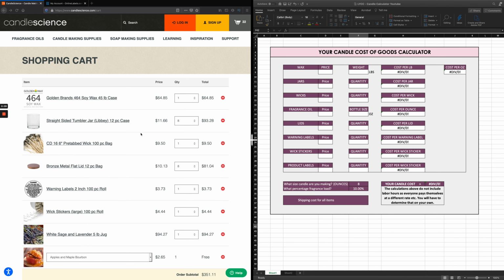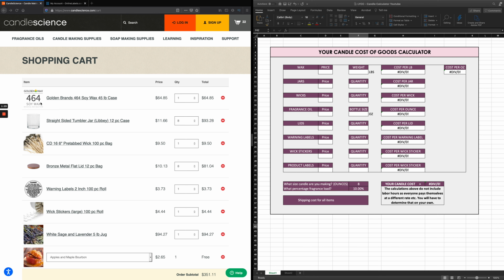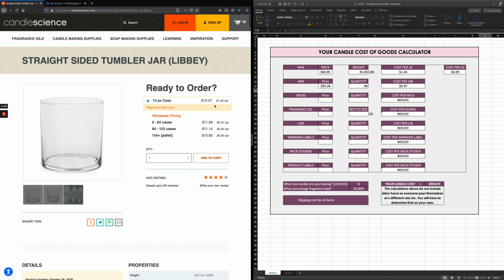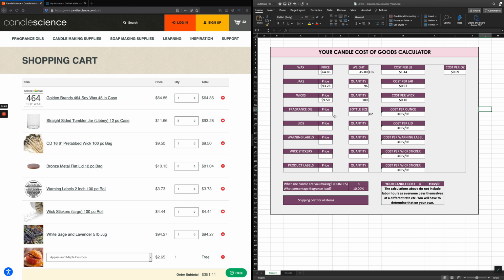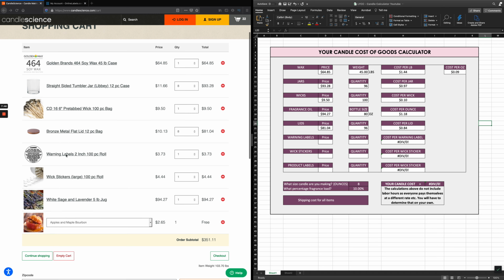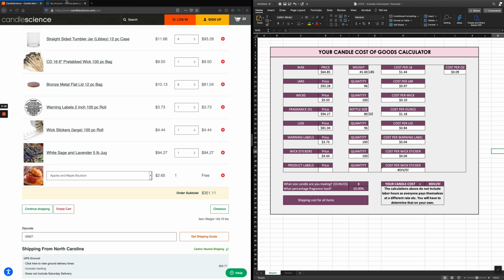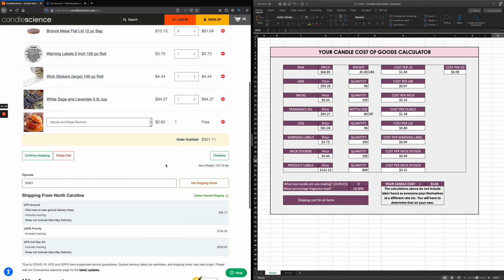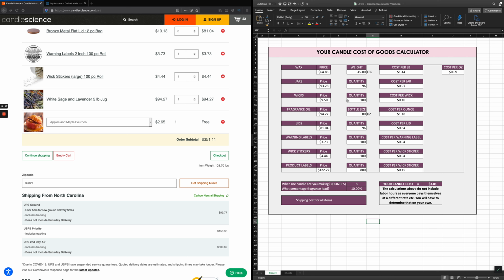Cost of Goods for Candle Making Business - How Much? | How Much Does it Cost To Make One Candle??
✅Checkout My Link below to purchase the materials you need.